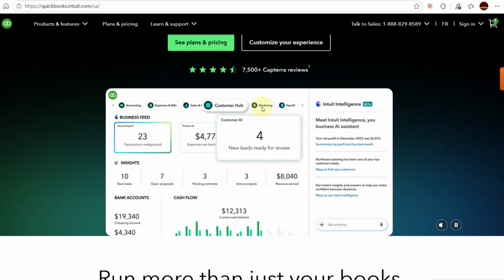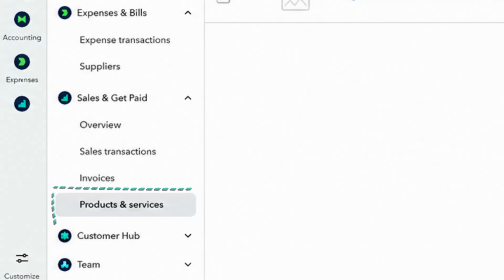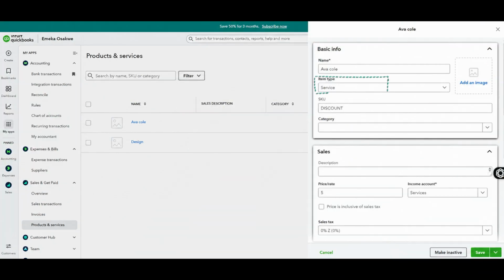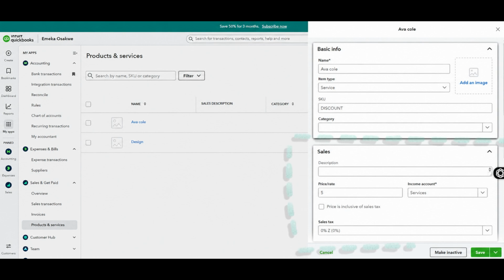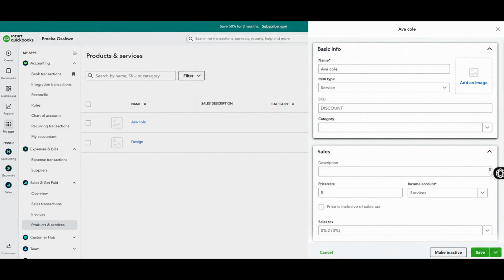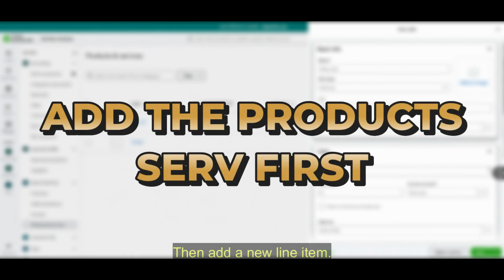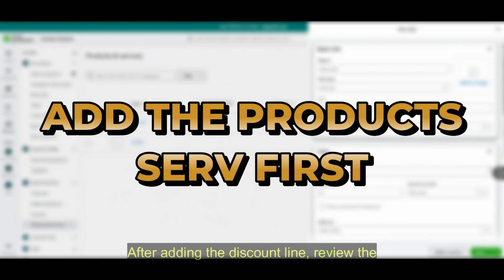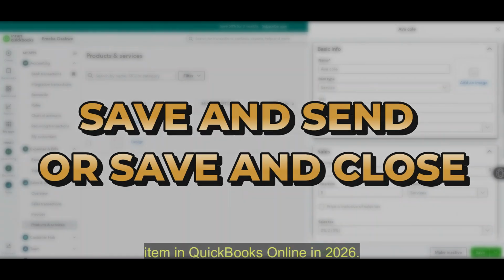How to Create a Discount Line Item in QuickBooks Online (2026 Step-by-Step Tutorial)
Learn how to create a discount line item in QuickBooks Online step-by-step in this beginner-friendly 2026 tutorial. In this video, I’ll show you how to create a discount item, apply discounts to invoices and sales receipts, customize discount settings, and accurately track discounts in QuickBooks Online.

On this channel, we cover:

CRM systems
Marketing automation
Sales funnels
Lead generation
Email automation
Workflow automation
No-code tools